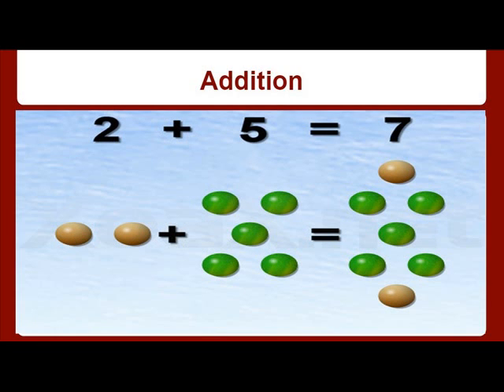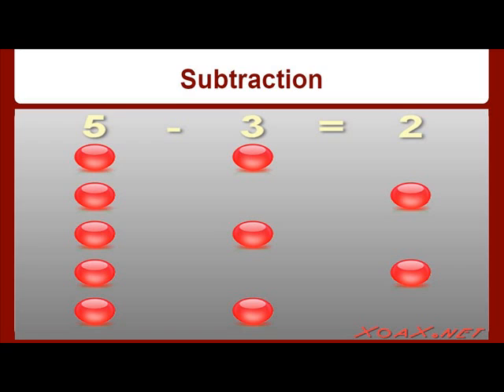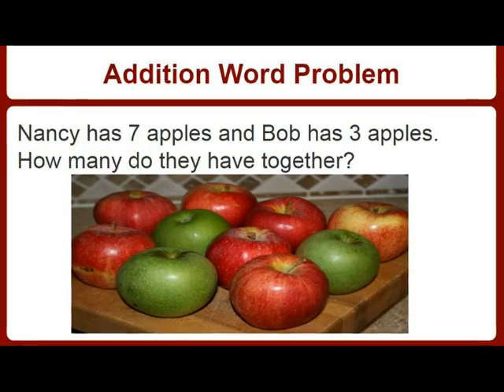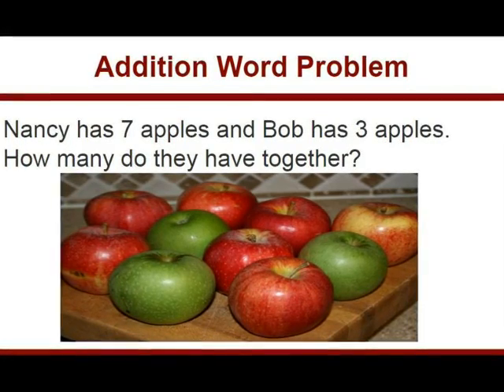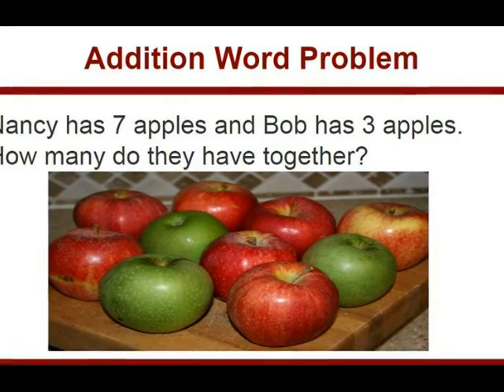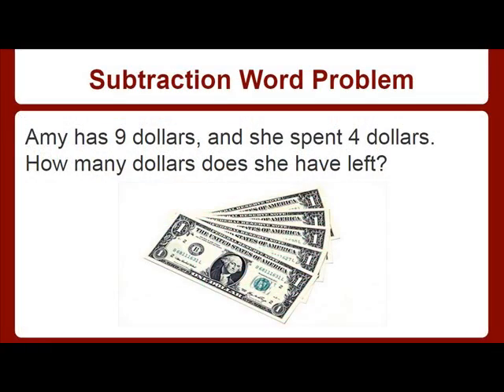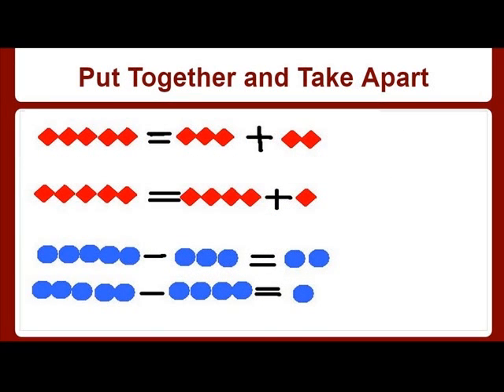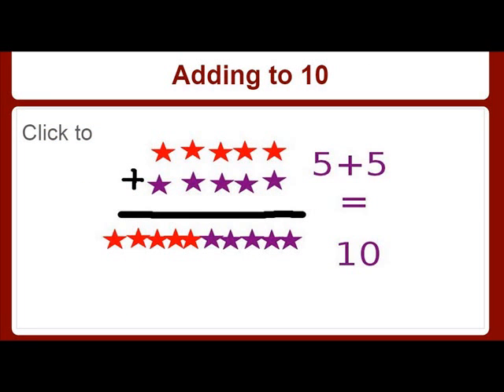Kindergarten Math final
Jill Evans Kindergarten math